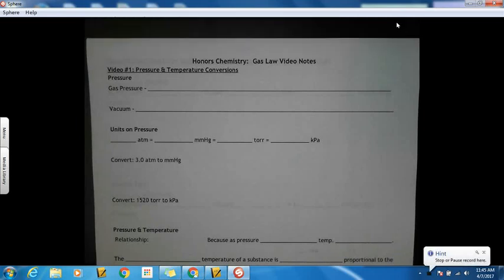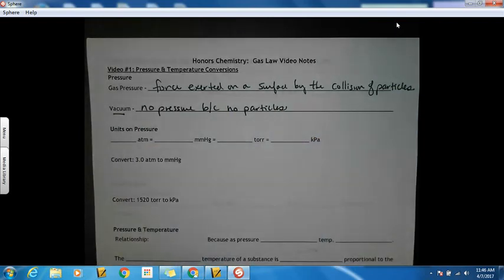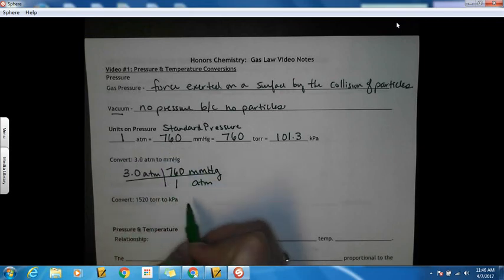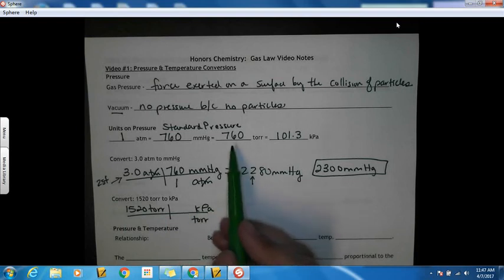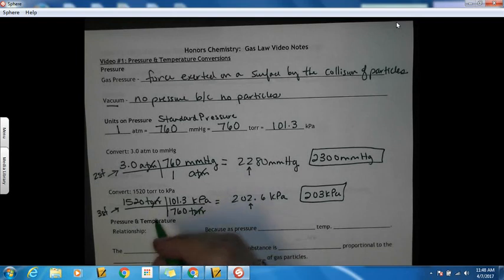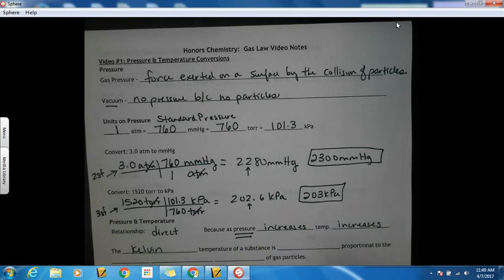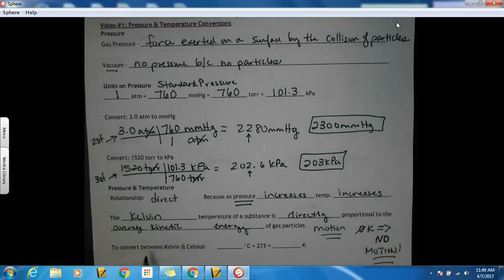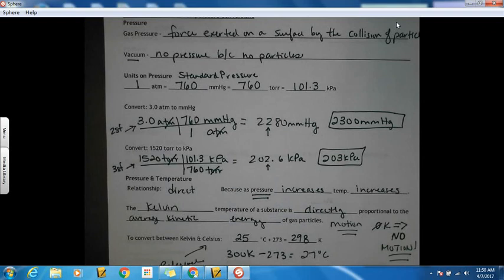Video 1 Pressure & Temp Conversion